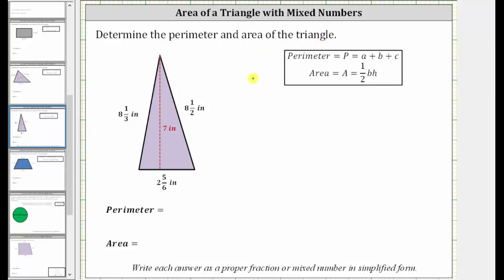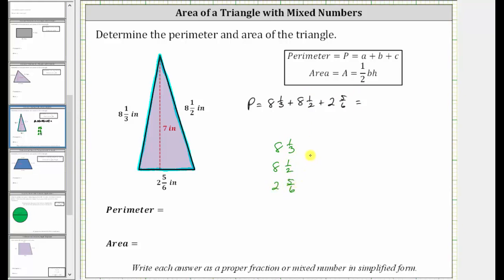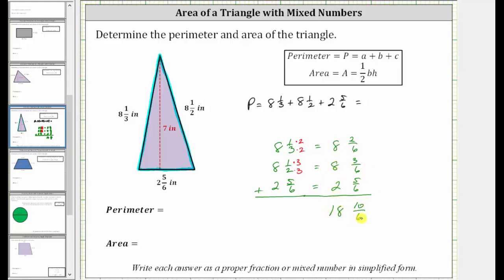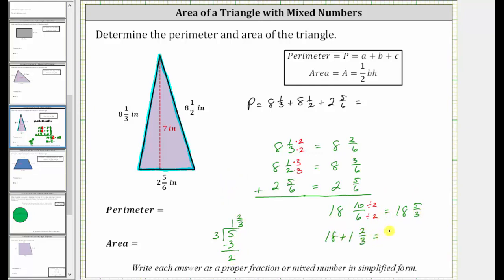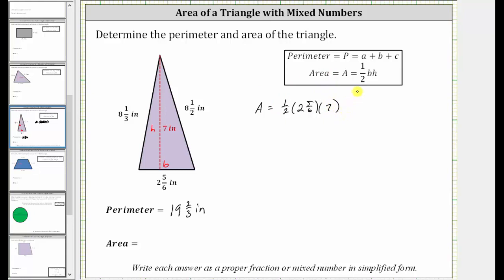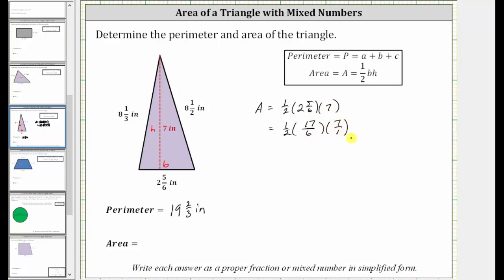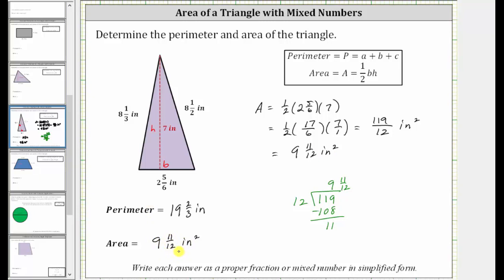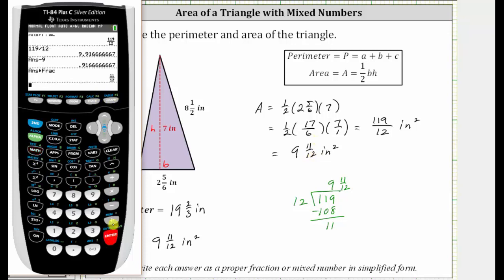Perimeter and Area of a Triangle with Mixed Numbers